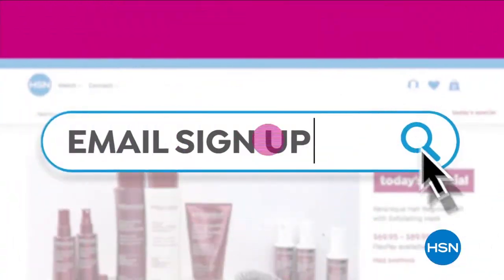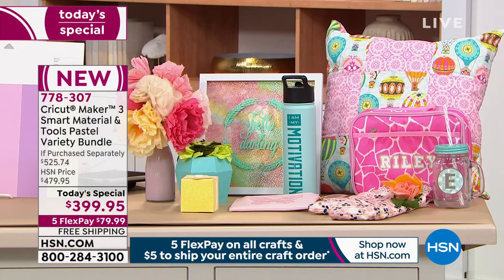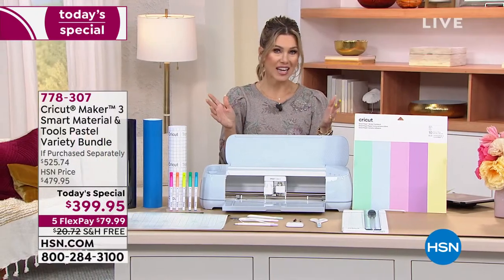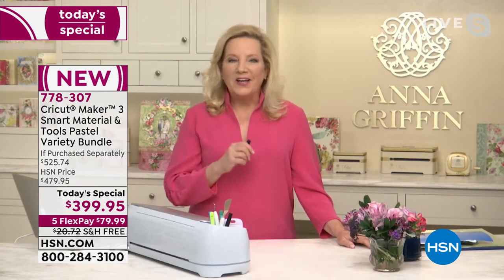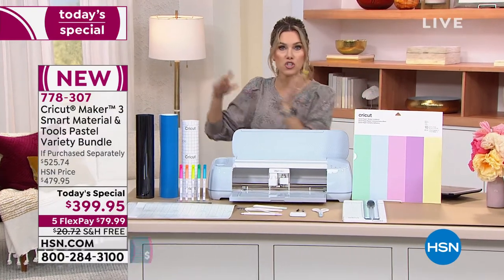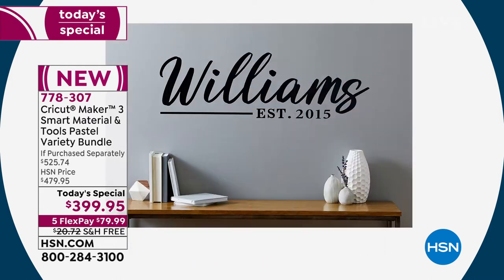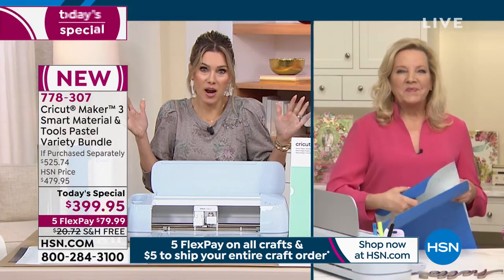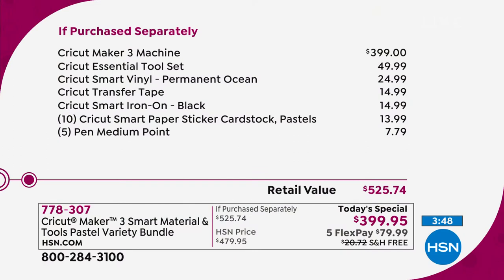HSN | Create It Yourself 08.23.2021 - 10 AM